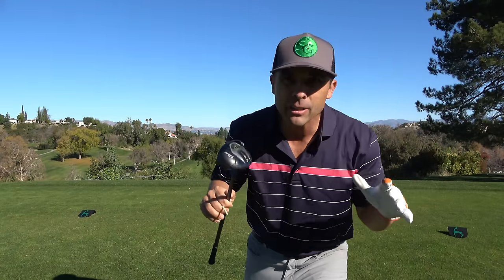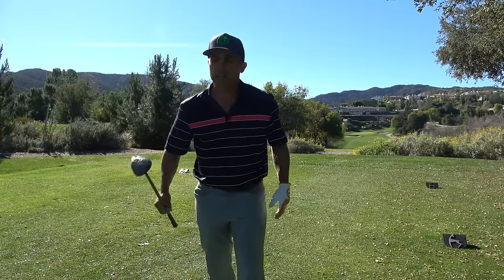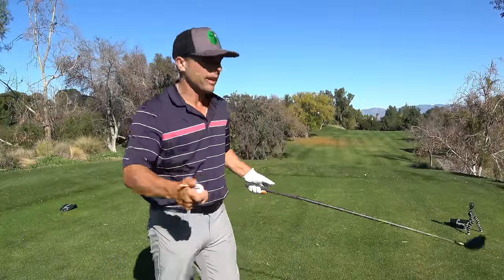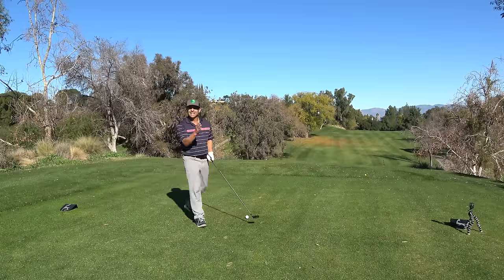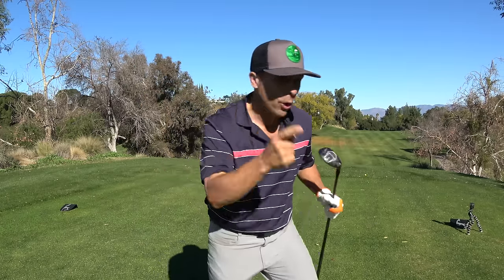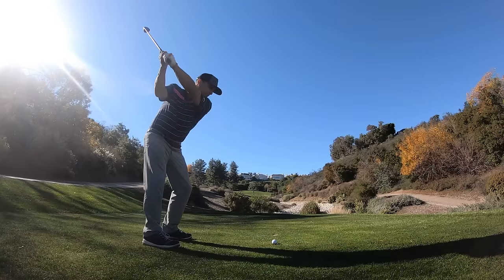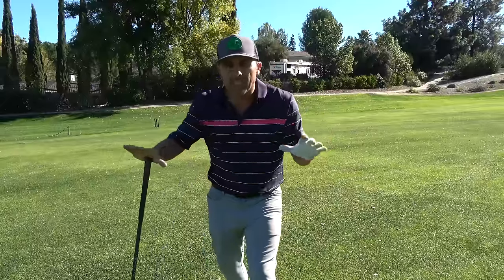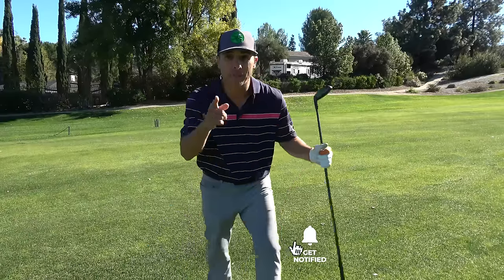Top 4 Golf Tips to Crush Your Hybrids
Crush your hybrid shots on the golf course with these top tips. With just a few simple thoughts you can finally hit consistently with your hybrids.

60 Wedge Vokey SM7 Bounce 12 Degree M Grind
54 Wedge Vokey SM7 Bounce 14 Degree D Grind
50 Wedge Vokey SM7 Bounce 8 Degree F Grind
Ben Hogan PTX Pro 4-PW
Titleist TS2 - Hybrid 19 Degree
Odyssey EXO Stroke Lab Seven 2 - Putter
Ball - Volvik S3